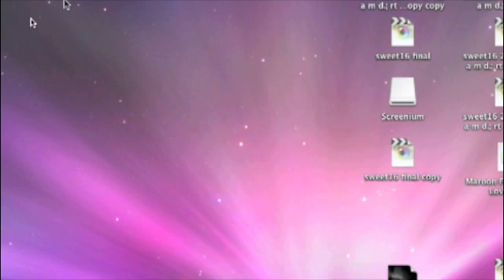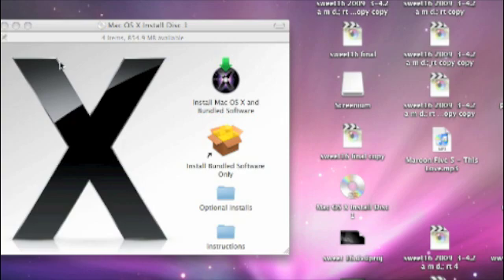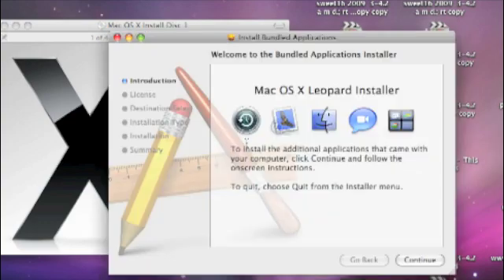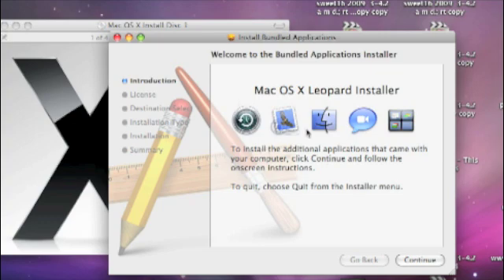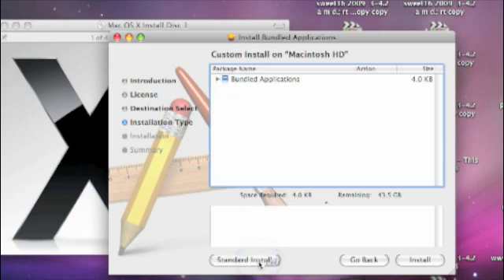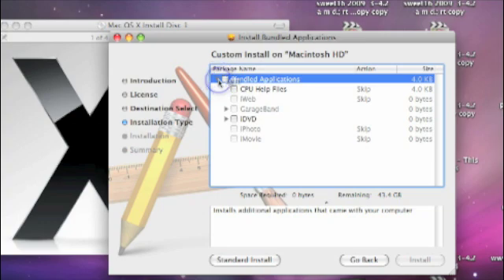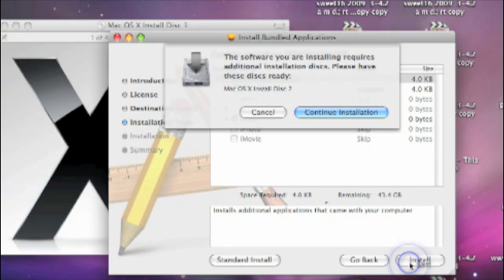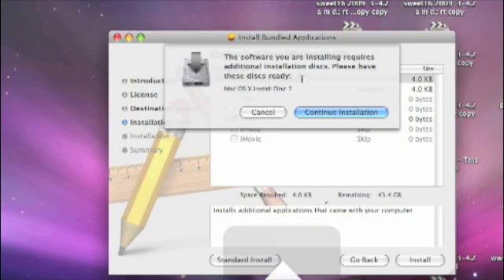Where's my ILife file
ILIfe is hidden on the install disc. I will show u how to install these apps.pls rate this video. thx